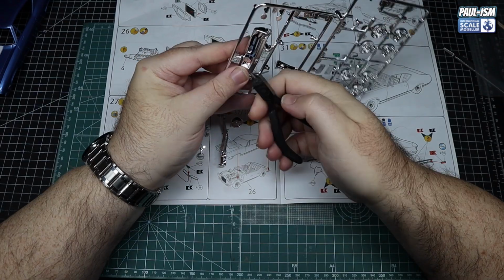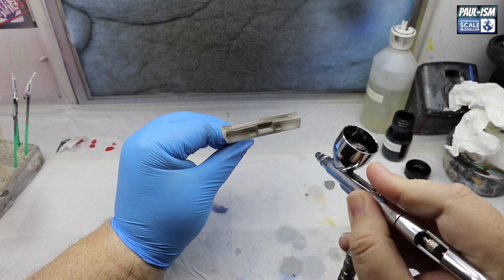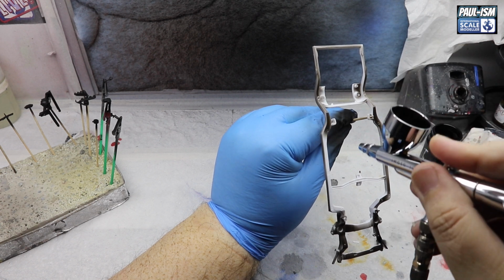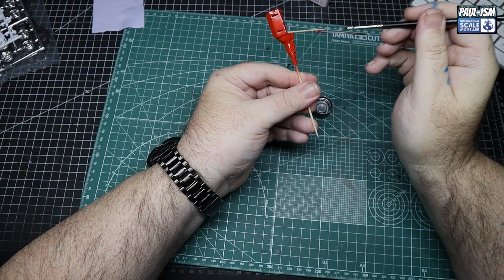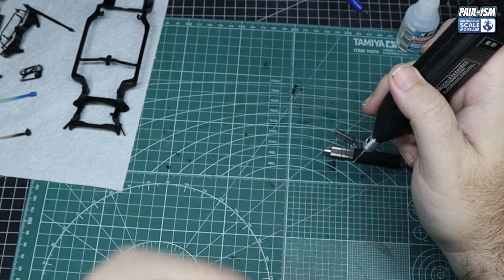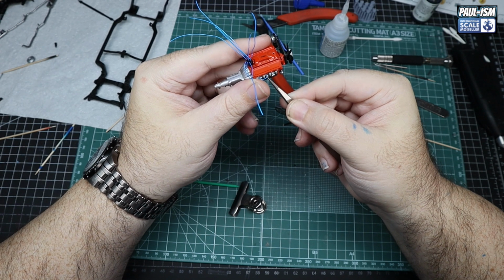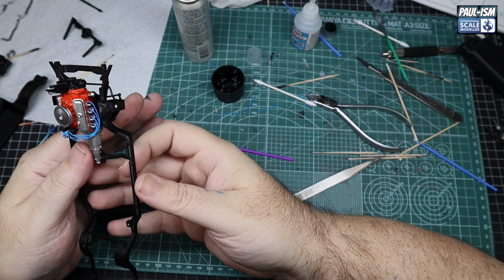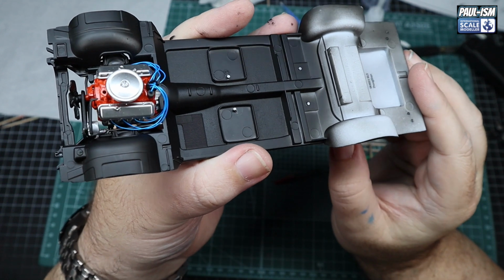Part 2- Revell 1/25 '68 Chevy Chevelle Video Build